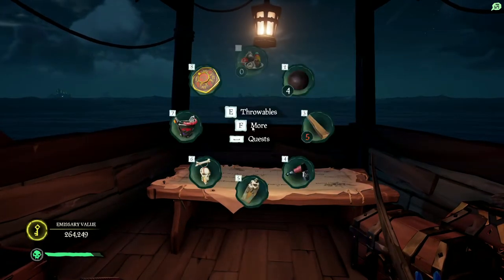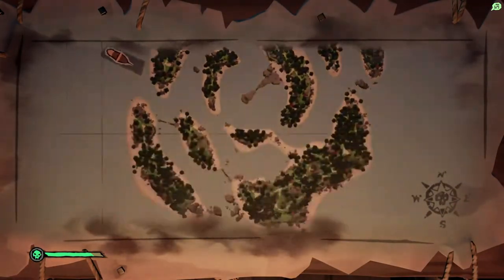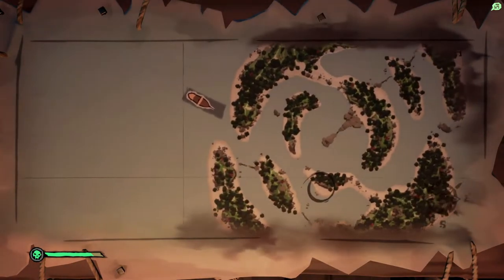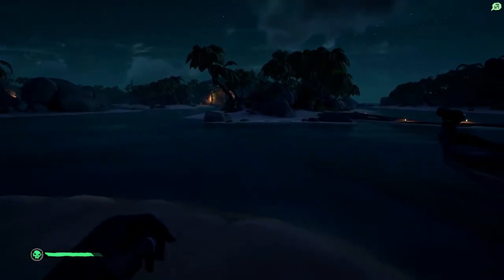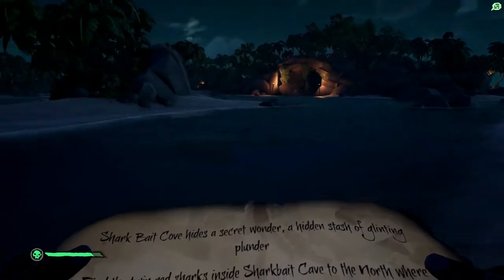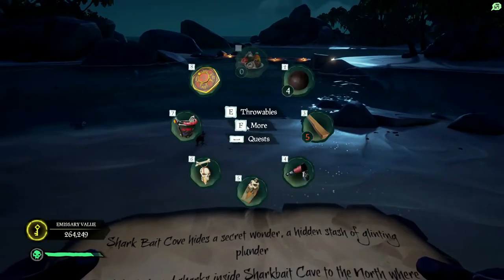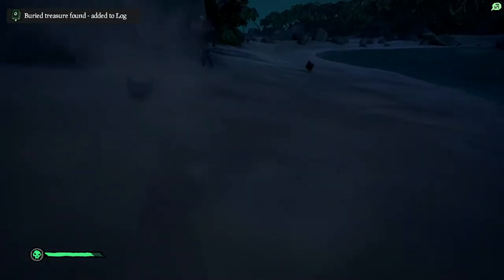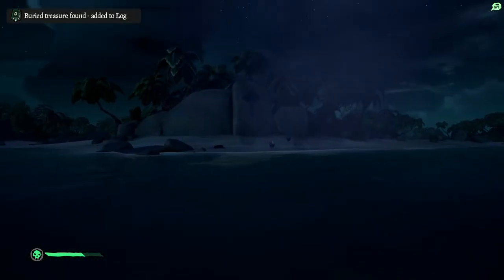Painted Stingray On The South Inner Ring | Shark Bait Cove | Sea OF Thieves Riddle Solution